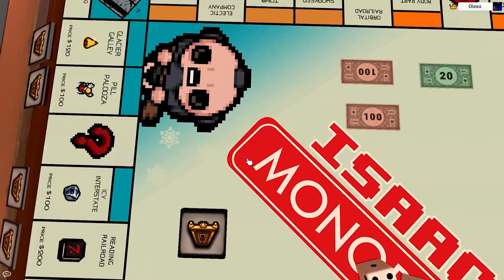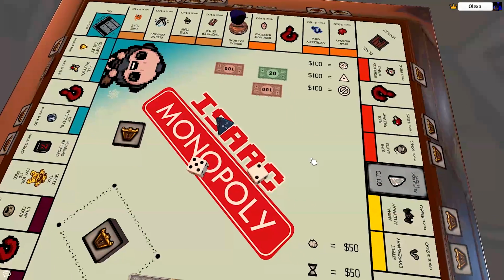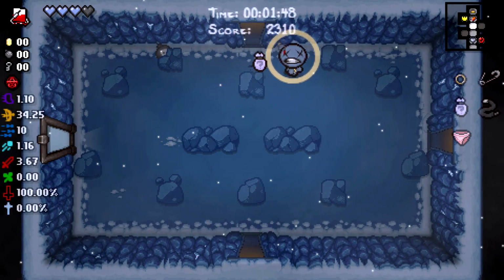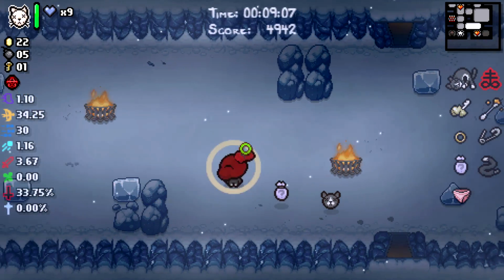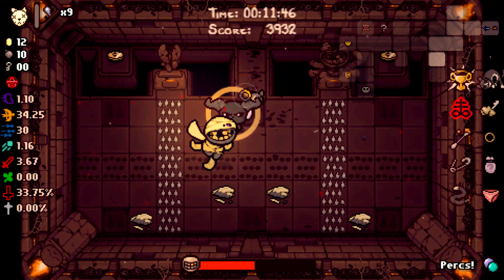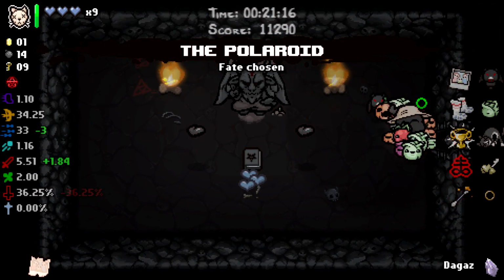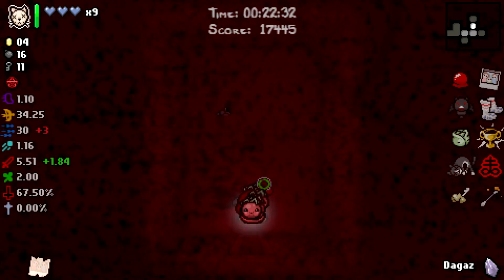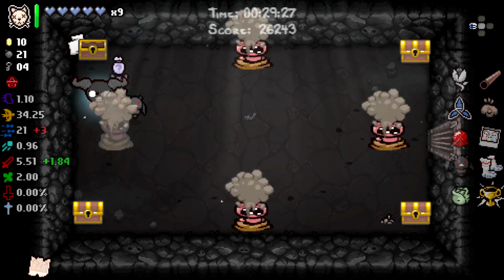NEW BOARD! | Isaac Monopoly: Revelations | 6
Welcome to Isaac Monopoly! Join me as we traverse a custom made Isaac Monopoly board, collecting items to add to our deck before hopping into a modded run. Over the course of the series, we'll be improving and adding to our deck until we are so powerful we can't be stopped!

Check out the Isaac Monopoly Board here so you can play for yourself. Thank you so much to Matt for updating the board!

Some other series you may like!

| SOCIAL LINKS |

| PROMOTIONS |

| MUSIC |